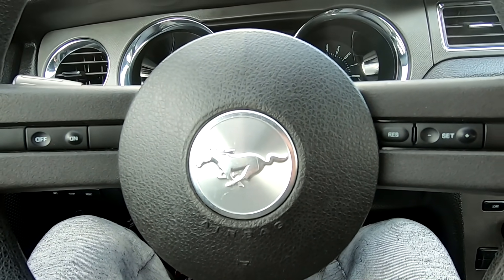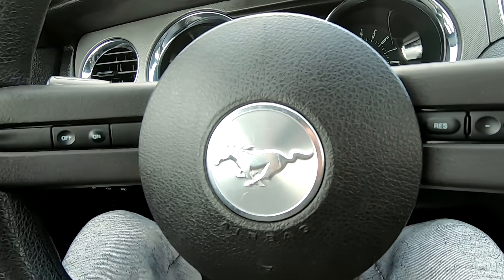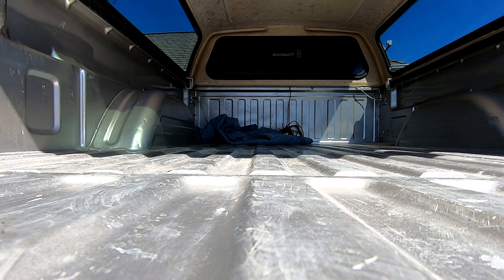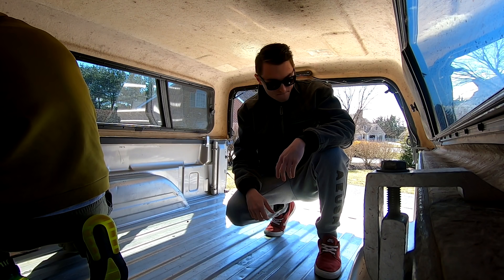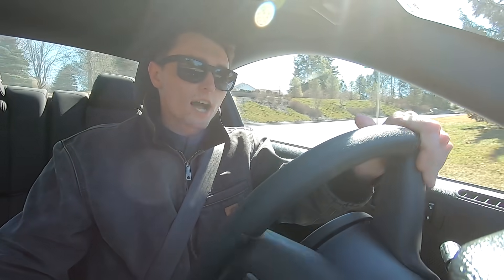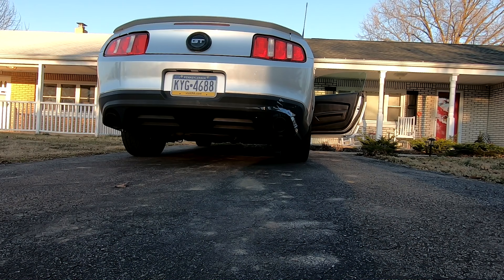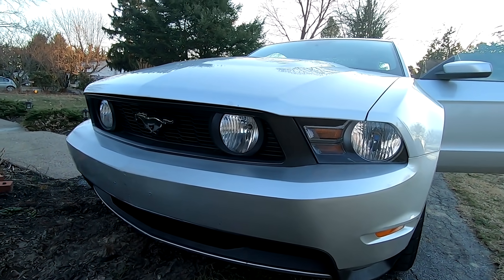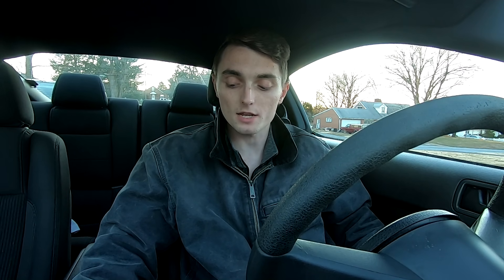Already Modding The New Mustang! *CHEAP*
$5 can do absolute wonders to a car. I think it looks way better than before.

Loving this new mustang! Hope you guys enjoyed the video.

RFRACING
STREETPSEED717
INSHANE DESIGNS
717 ford mustang gt